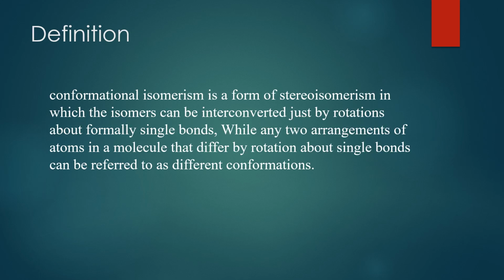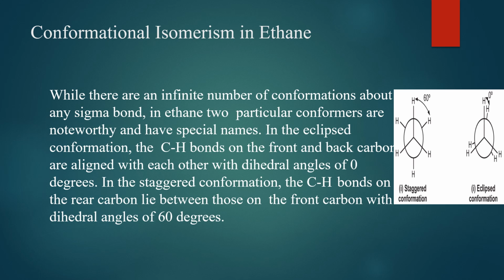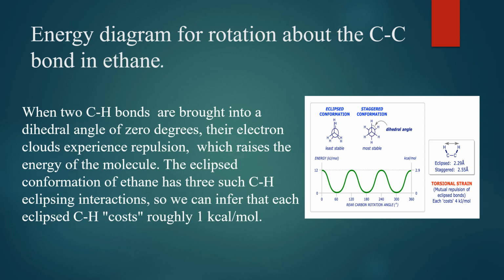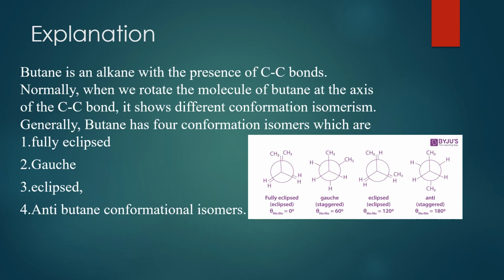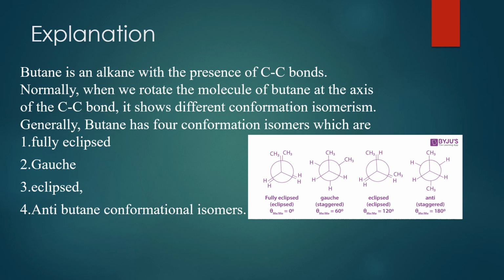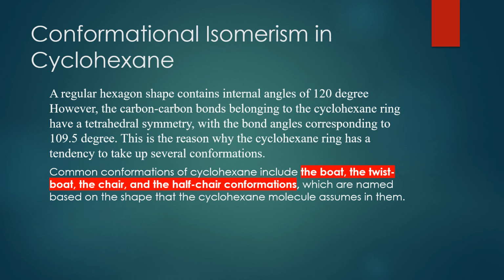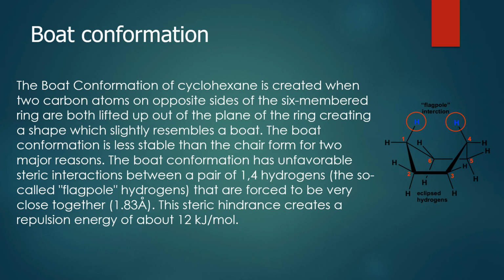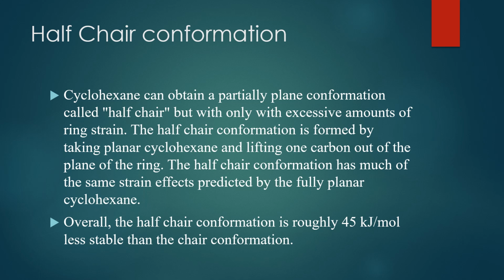BP401T PHARMACEUTICAL ORGANIC CHEMISTRY III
Conformational Isomerism